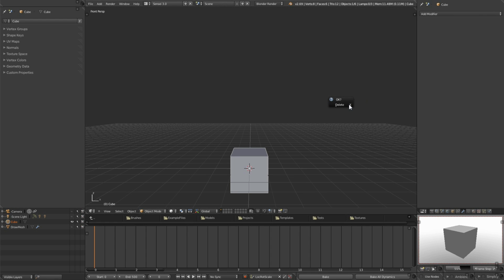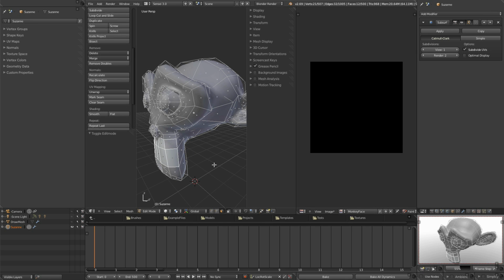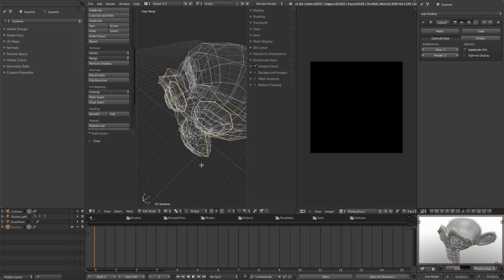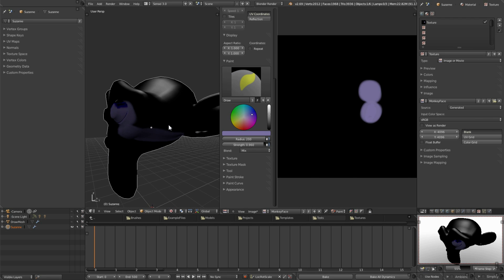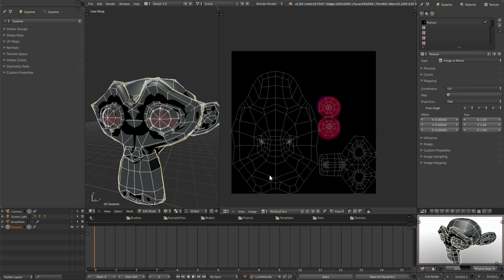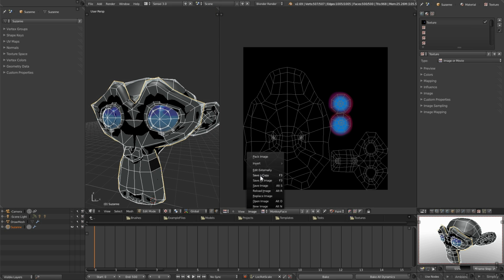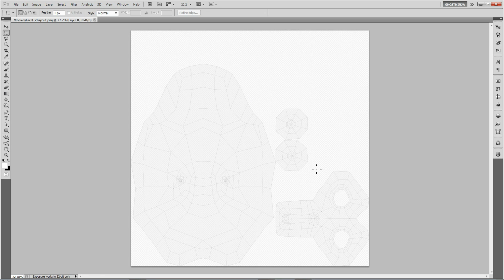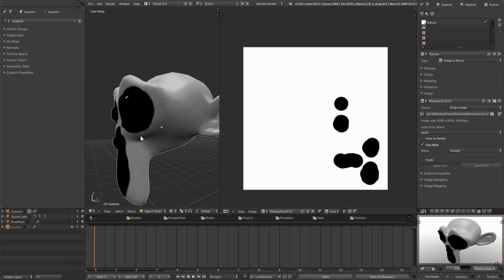Exporting UV Maps In Blender